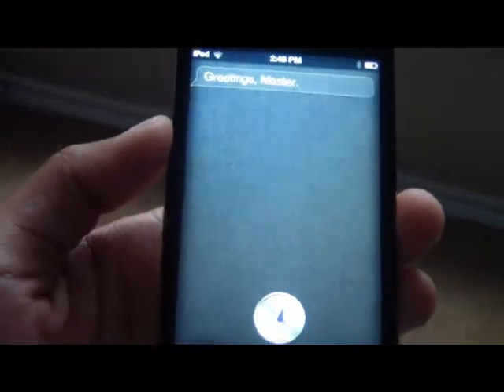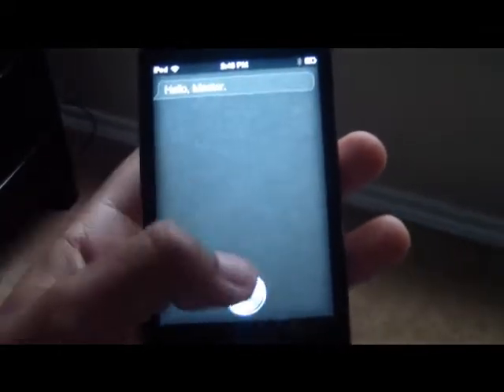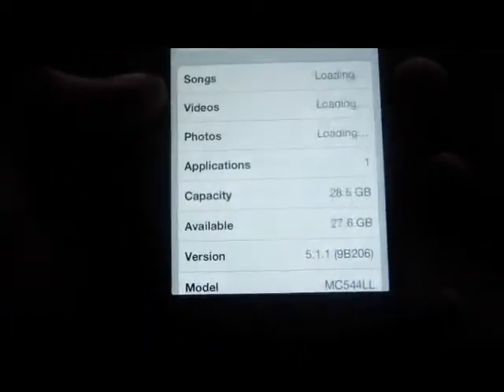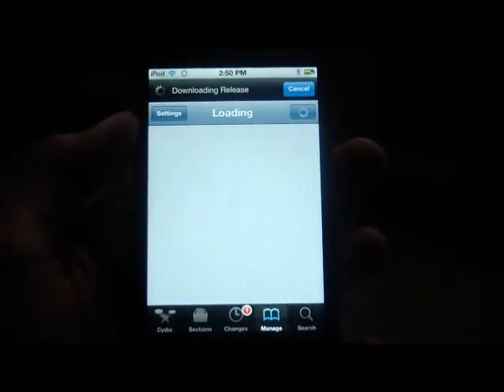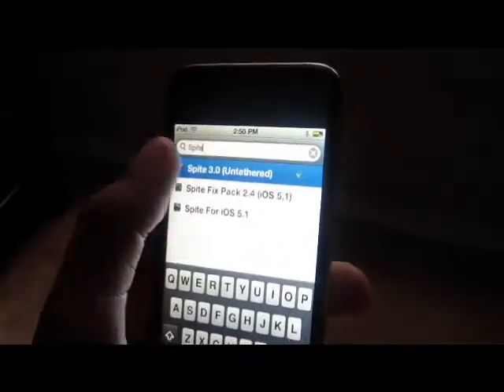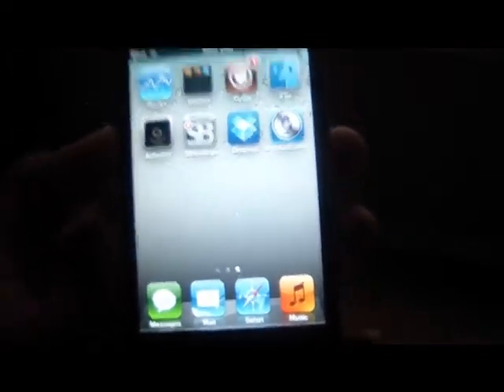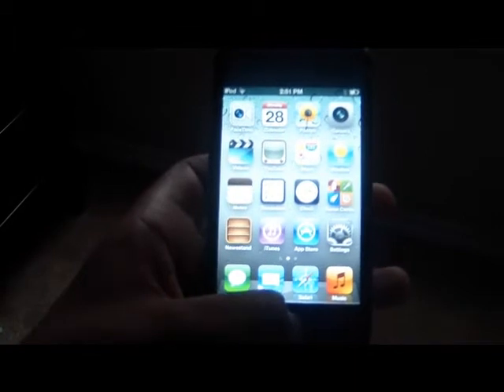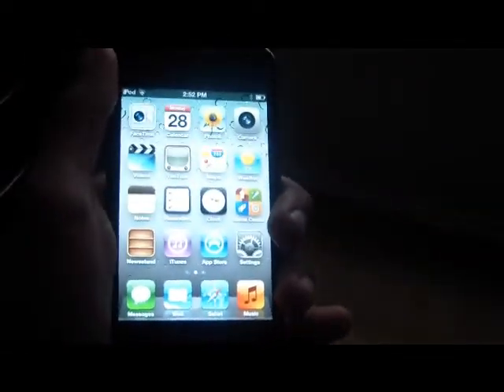Siri Port for IOS 5.1.1 Working!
Today i show you a how to get siri on IOS 5.1.1